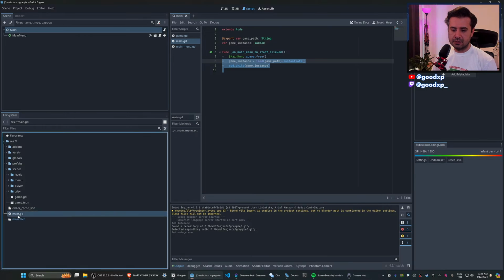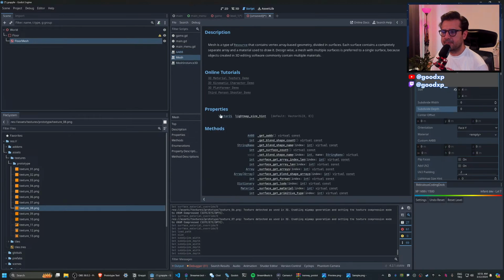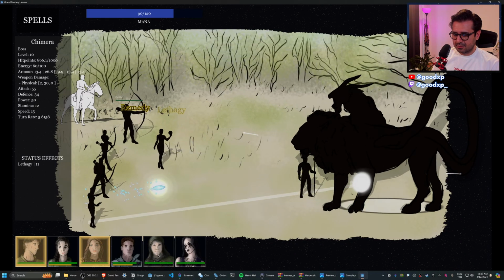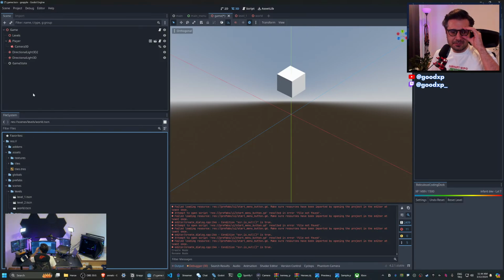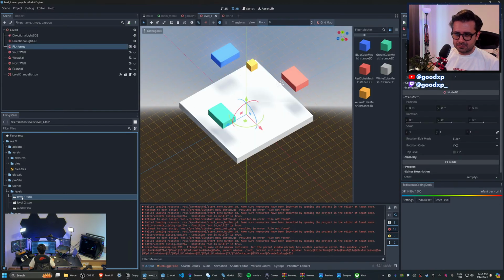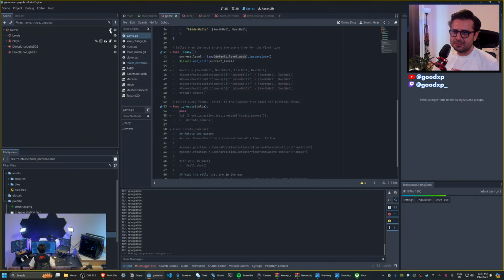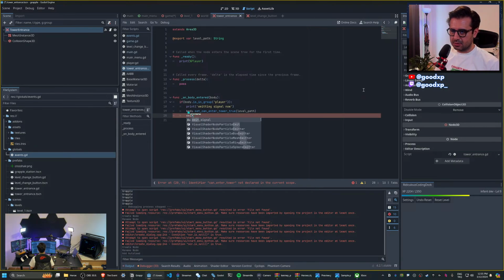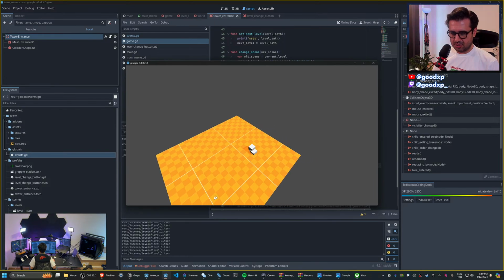🔴 Project Structure in Godot bip godot gamedev 🧫 LIVE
I make games and web apps. I play games. a Solopreneur, an Indie Dev. A Gamer. I am a guy who wants to share what he creates in this corner of the internet. Yet I get distracted easily, so expect anything!

I'm a software developer who's really into games. I'm learning to make them myself now! Ask me next time, and I'll say I'm a game developer. Even better, I might tell you I've got my own indie game studio!

This is also a kind of therapy and self-growth for me. It's about not being perfect, enjoying who I am and what I do, and being open about it all.

It's about sharing too. I love putting out there what I make, what I learn, and what I think.

And it keeps me going. It's the kick I need to come back and keep at it, day after day.